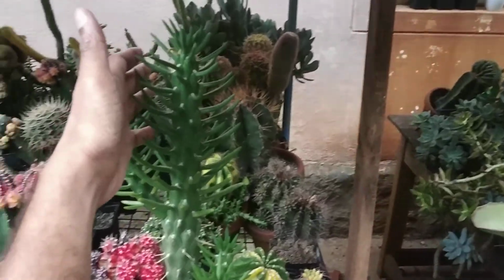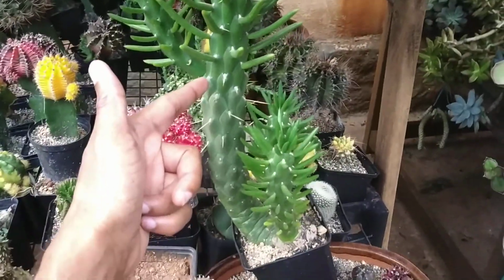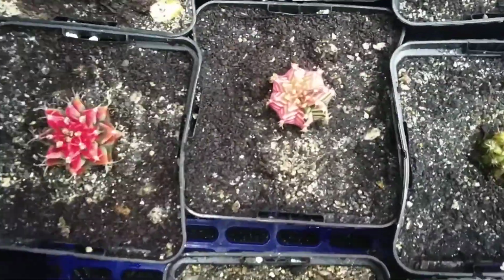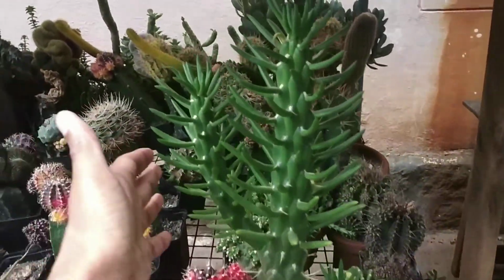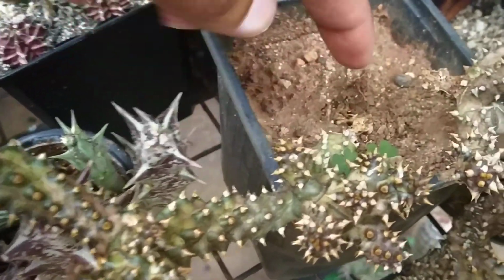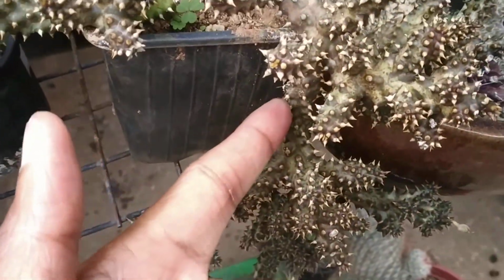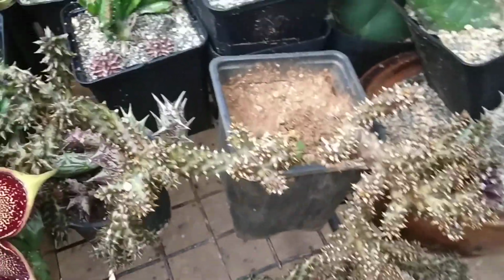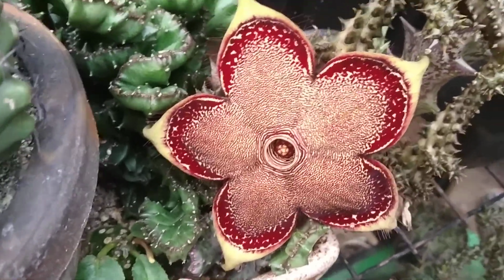Edithcolea Grandis bloom Page 39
Hi everyone! Welcome to the Desert Plant Diary! I'm so glad. You dropped by. I finally got one to make another video which is of this gorgeous Edithcolea Grandis bloom.